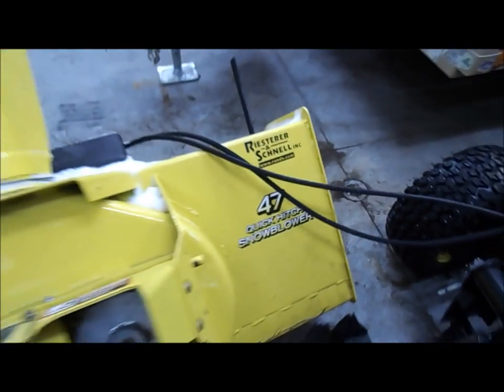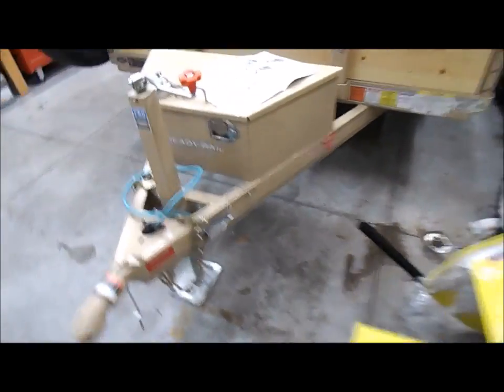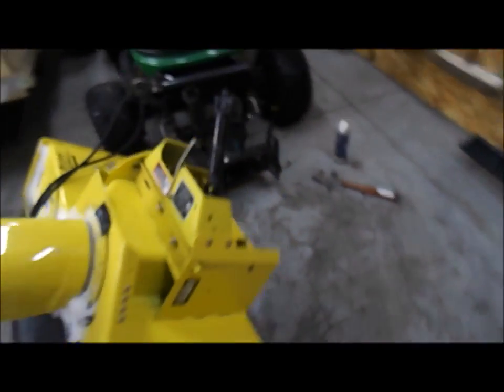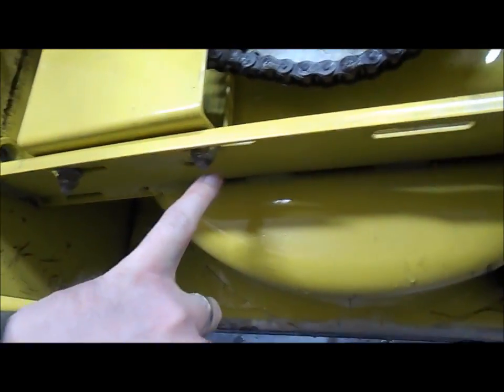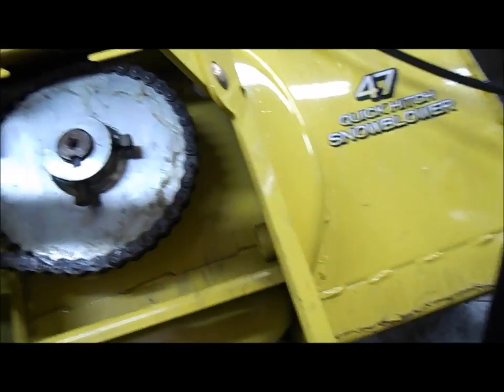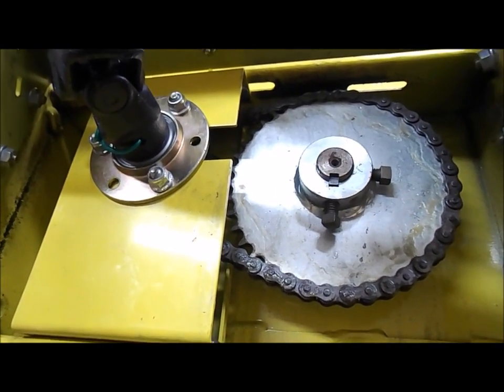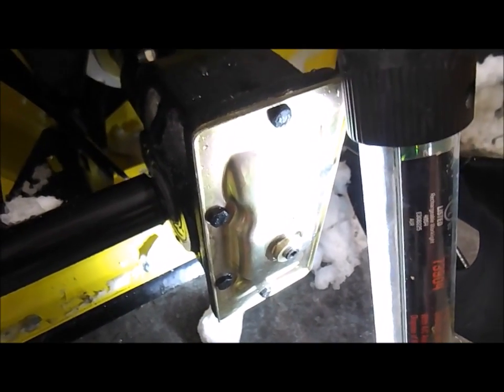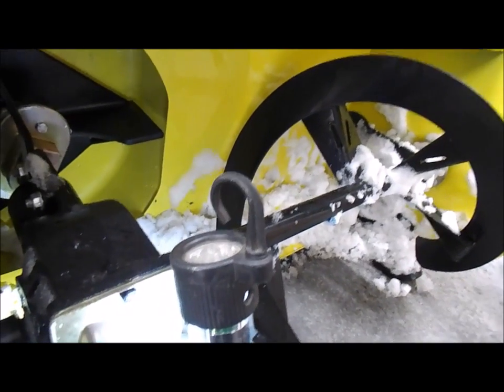John Deere 47 inch Snowblower Chain Adjustment